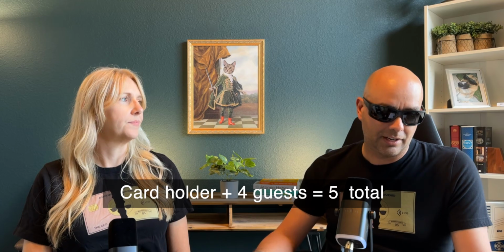Credit Card Annual Fees: An Average User's Perspective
Are annual fee credit cards worth it to the average credit card user? In this episode of Player 2 Perspective I go over how much we pay each year in fees compared to how much value we get from all of the credits with Kim the CEW to see what she thinks.

A House Divided T-shirt